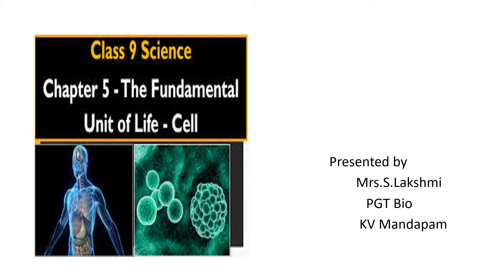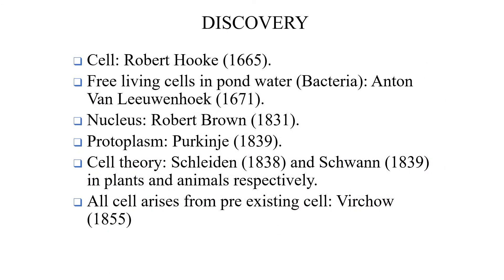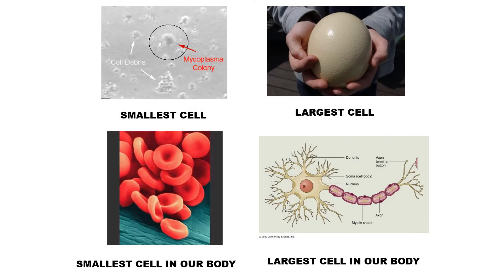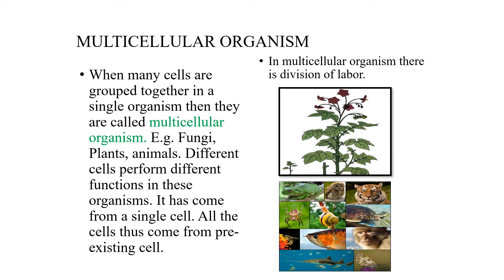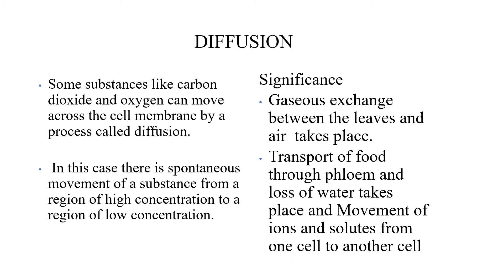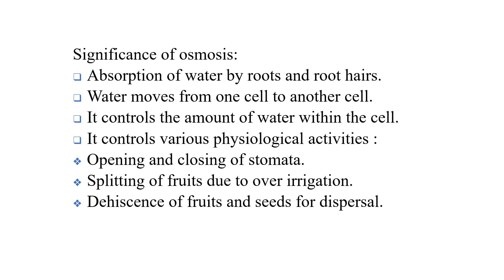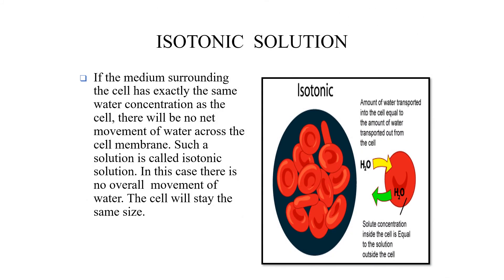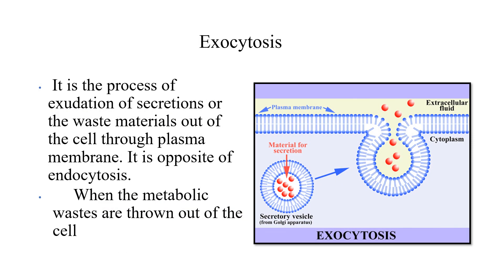Class 9 Bio ch 5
This session covers part 1 of The fundamental unit of life - cell.